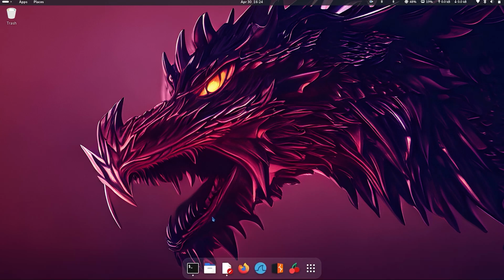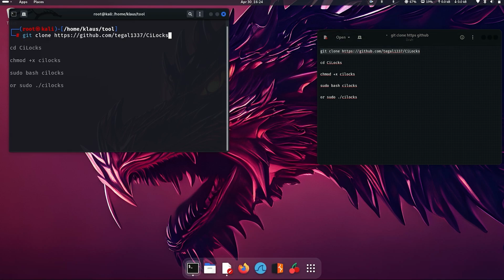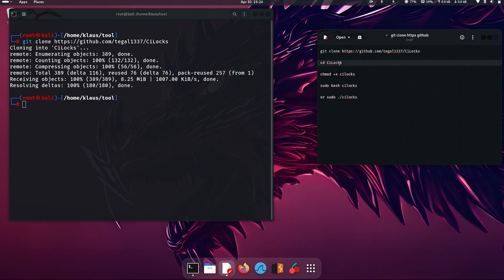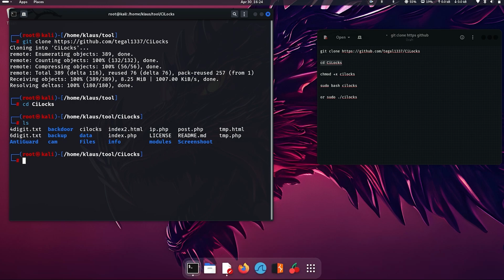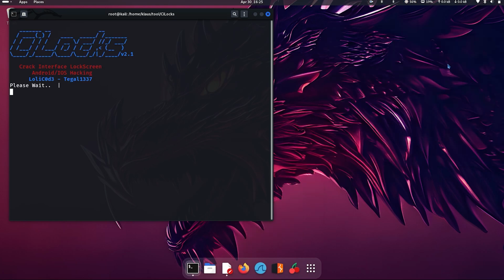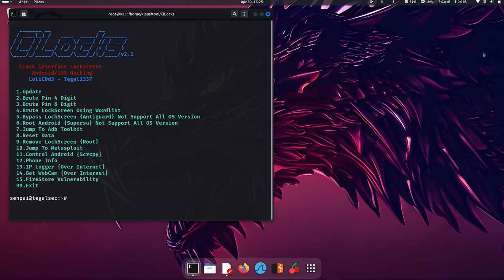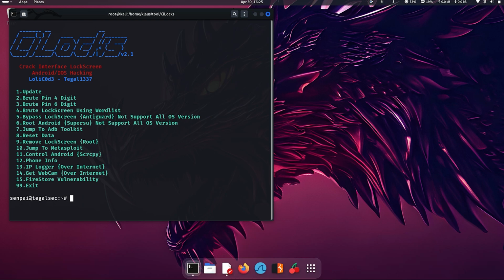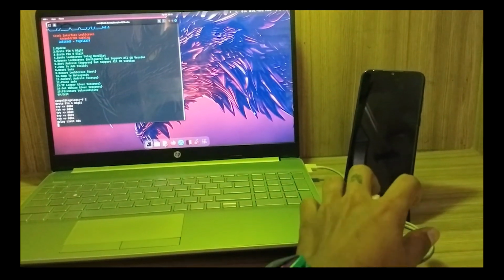Crack Android Password with Kali Linux in Minutes , HID attack Demo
- HID Attack Tools
- Android Device (Test Environment)

📱 Stay safe. Stay ethical. Hack responsibly.